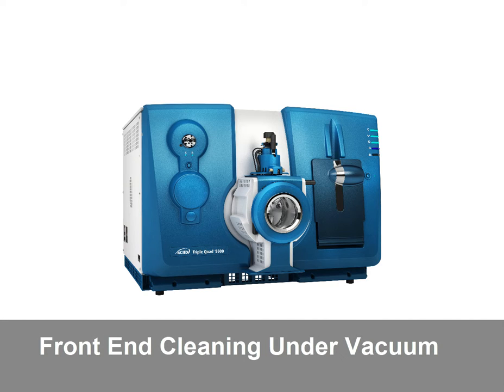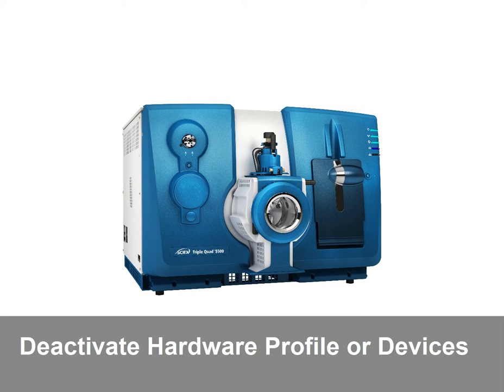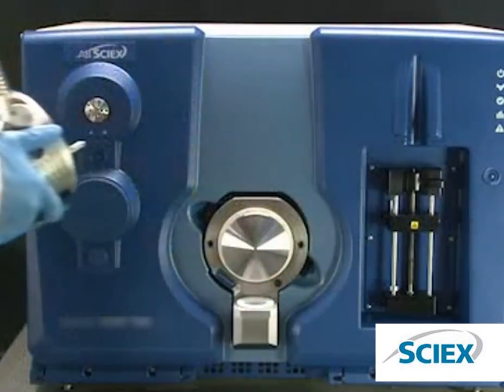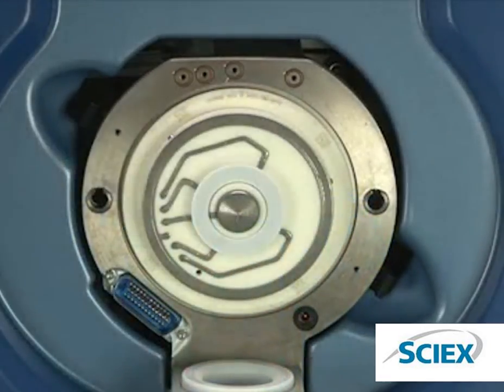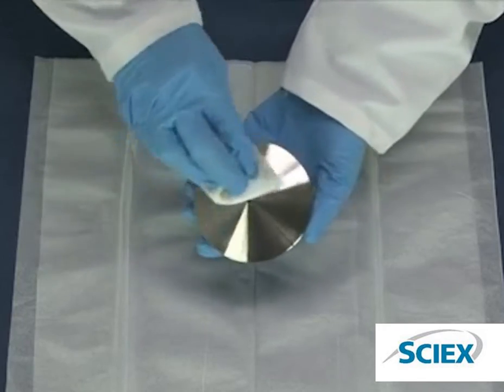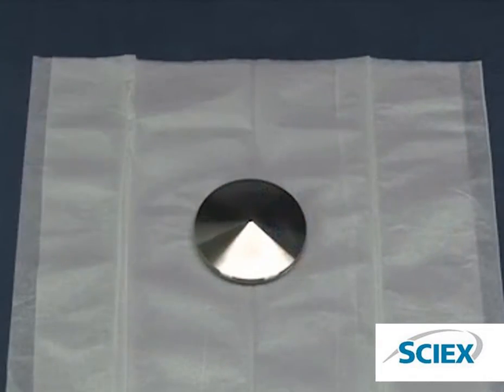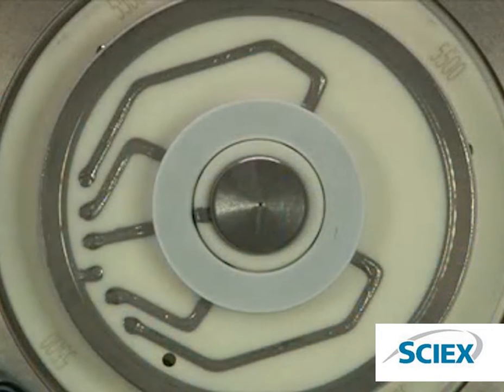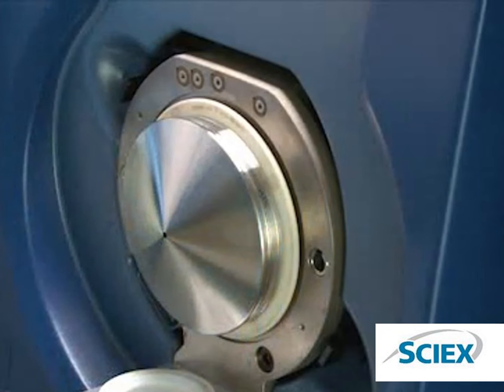SCIEX triple quad/QTRAP maintenance: front end cleaning under vacuum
Learn how to clean your SCIEX Triple Quad or QTRAP front end as a part of your routine maintenance.

For more detailed information on cleaning and maintaining your LC-MS system log on to the 𝗦𝗖𝗜𝗘𝗫 𝗟𝗲𝗮𝗿𝗻𝗶𝗻𝗴 𝗛𝘂𝗯